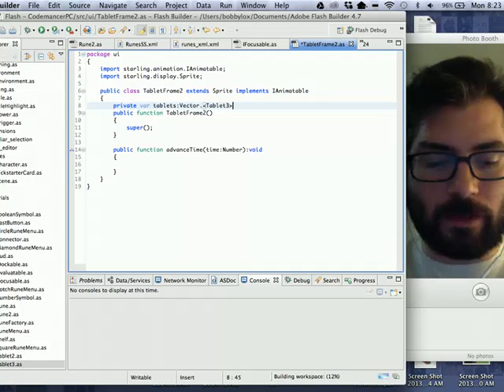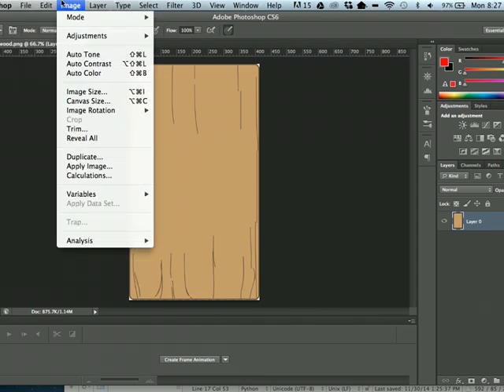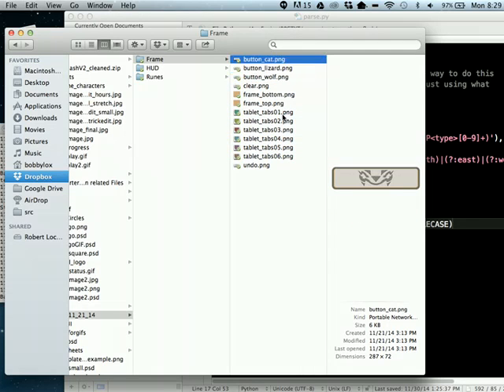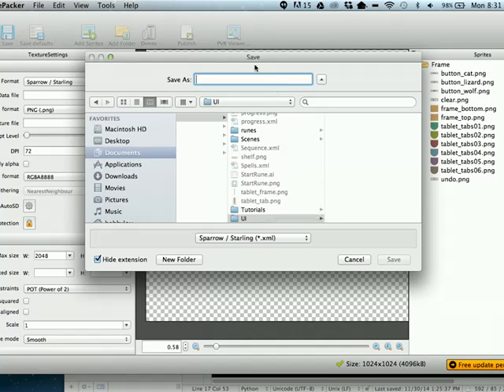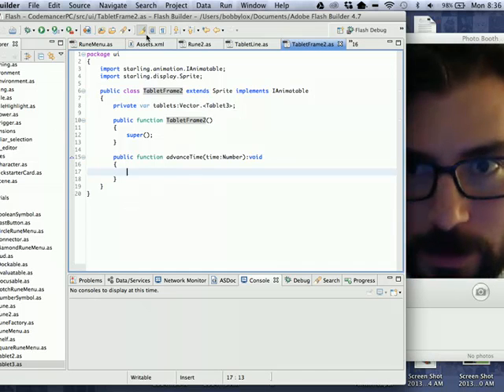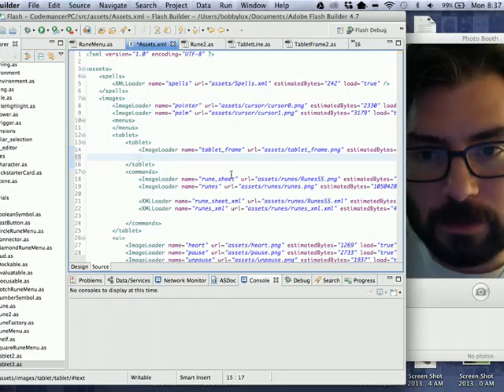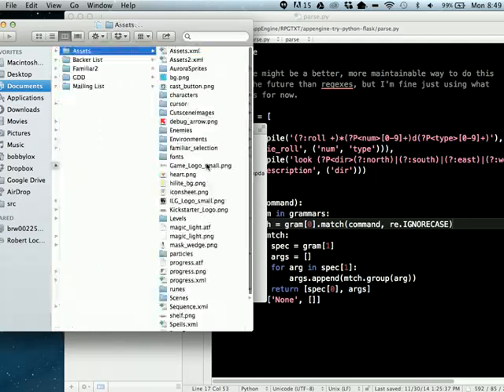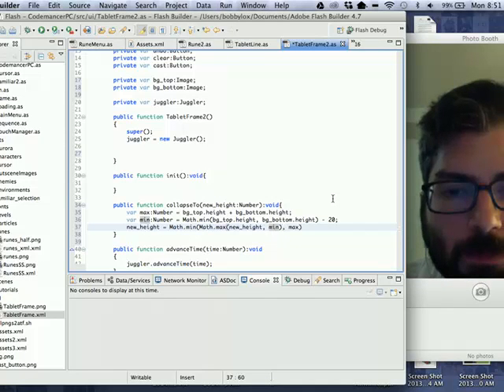Codemancer Dev Show!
More progress on the new UI for Codemancer!